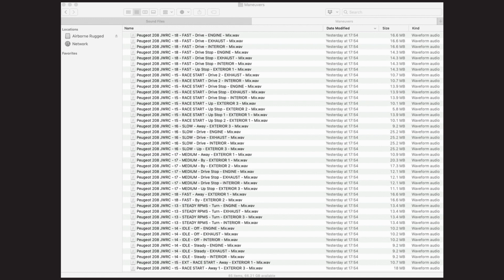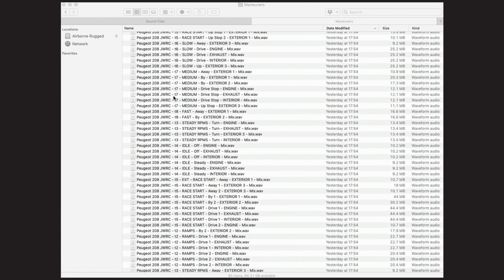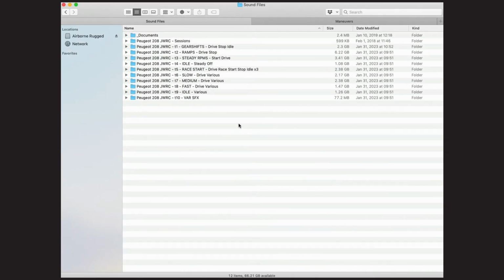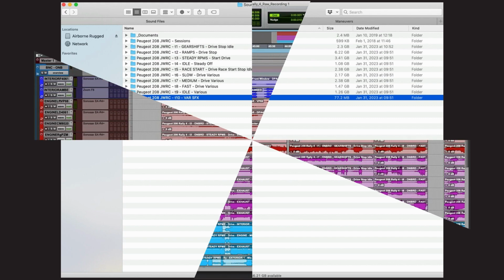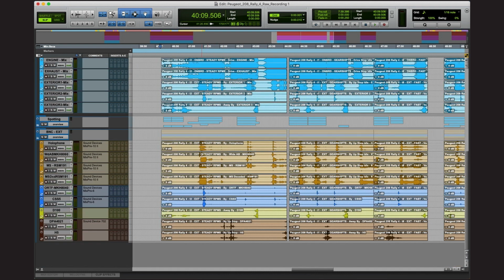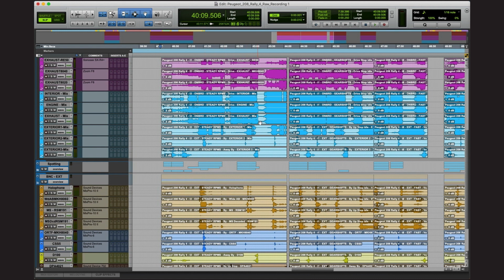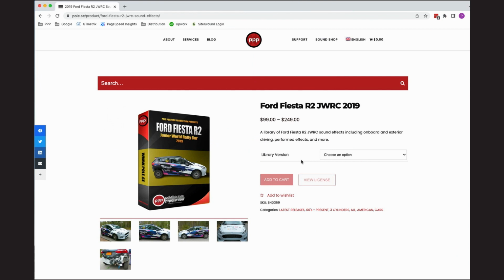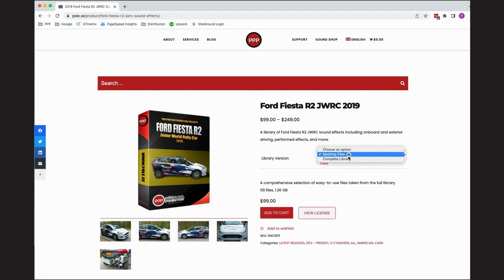PPP Sound Library Features 6 - Spotting Folder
Pole Position's sound editor Paul Virostek guides you through the spotting folder included in selected vehicle sound libraries.

Pole Position Production is a full service audio outsourcing company specializing in sound effects and music for games, film, and industrial sonification.